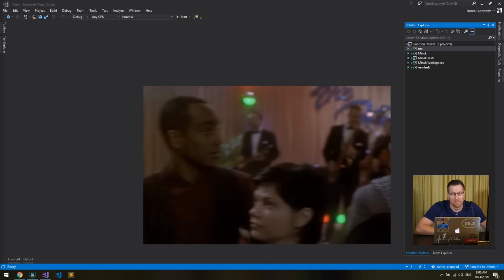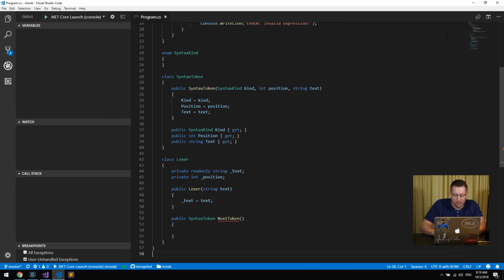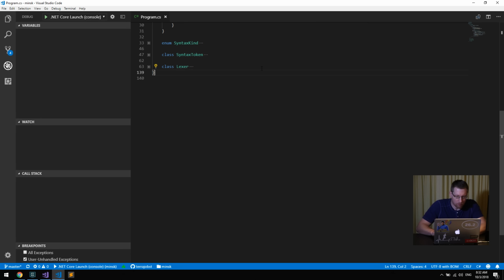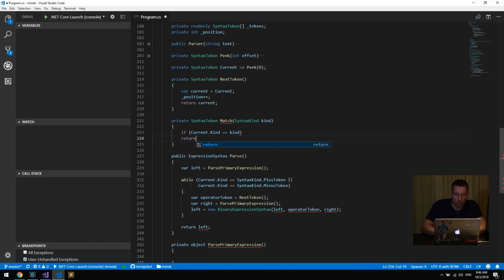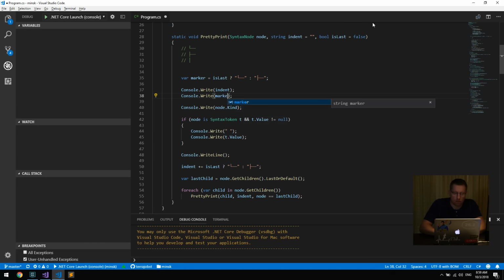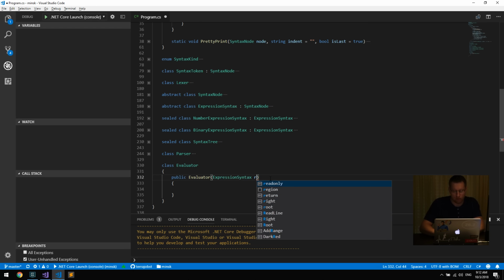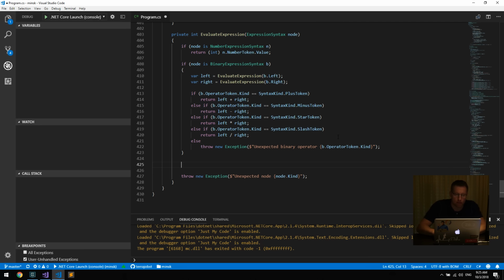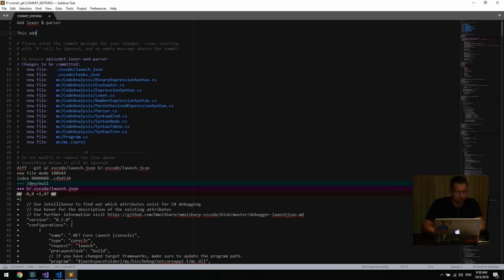Episode 1: A basic expression evaluator